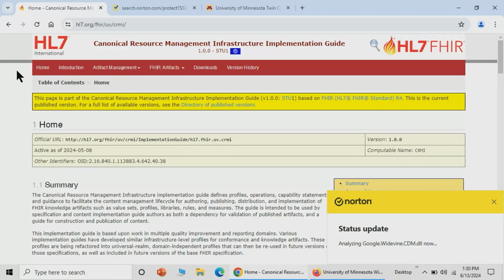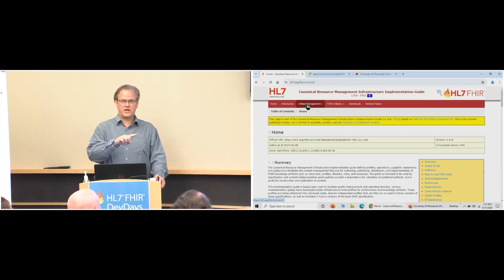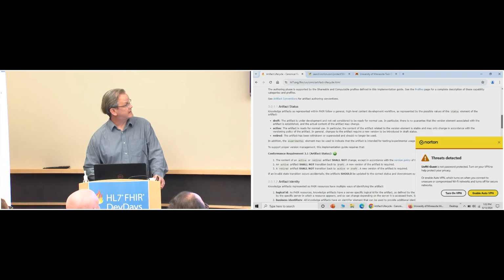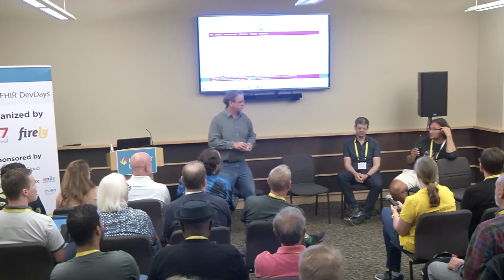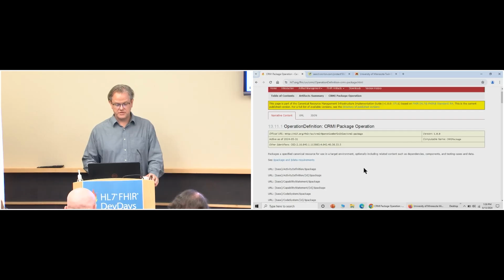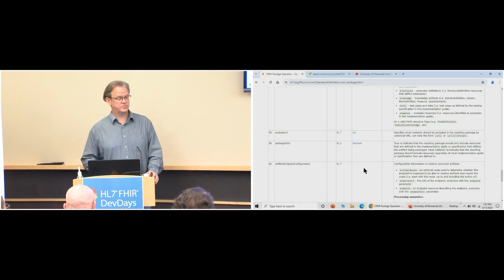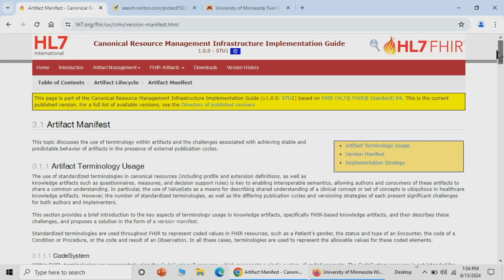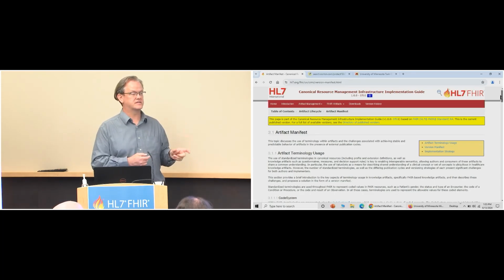Ryzhikov, Kaney & Rhodes - use FHIR REST API to manage all FHIR canonicals and IGs! | DevDays 2024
CRMI use FHIR REST API to dynamically manage all FHIR canonicals and IGs! Come and join the discussion on the harmonization of packages and CRMI. And other discussion topics:
- Federated access to FHIR Knowledge Artifacts
- Preserving the integrity
- Digital Rights Management with FHIR Artifacts
- FHIR Package vs REST
- Lifecycle management git vs REST
- Distributing FHIR with git